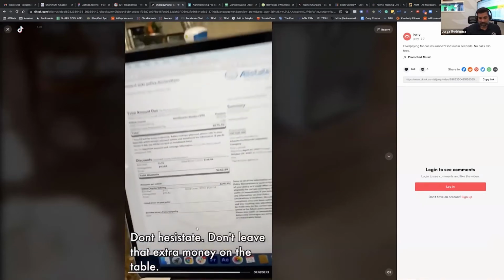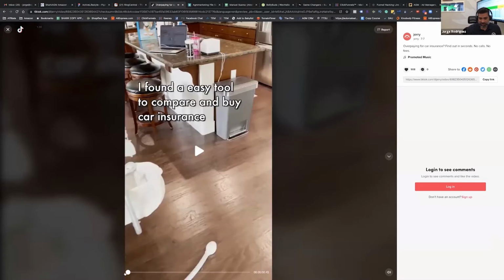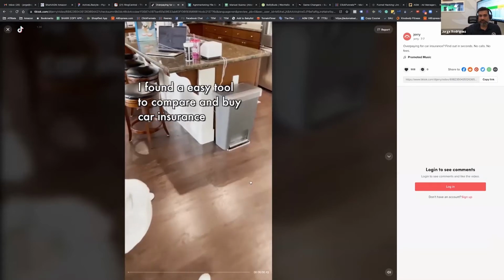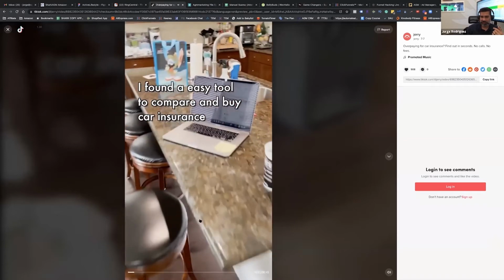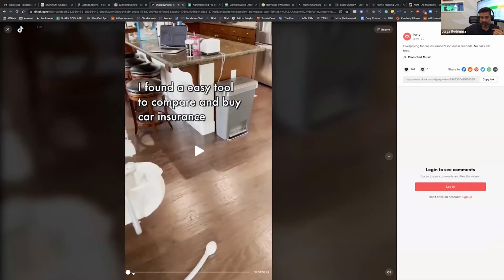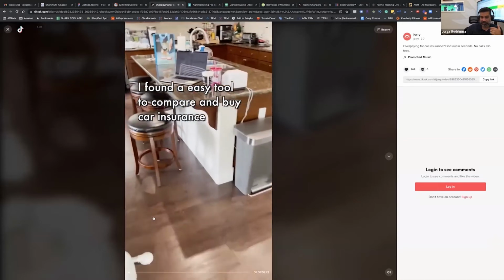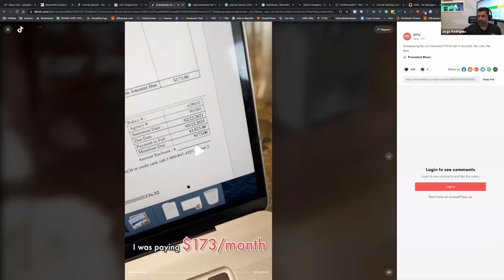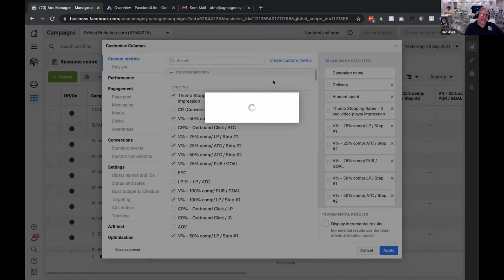Should You Focus on Audiences or Creatives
In this video we look over the details of how important is it to have great ad creatives versus targeting the right audience.

From now on, when it comes to Facebook ads we need to focus almost exclusively on the creative side of things vs finding the right audience.

The creatives need to be on point.

My team and I discuss some of the elements that makes a great creative.

If you want to learn more about marketing and how to dominate the social media advertising game join my coaching program.